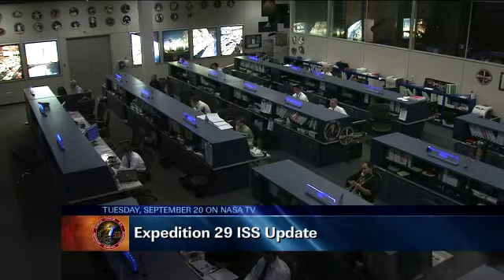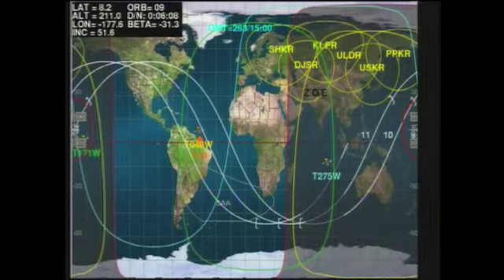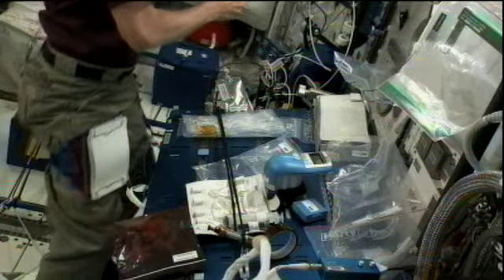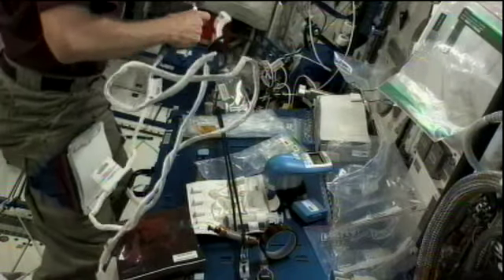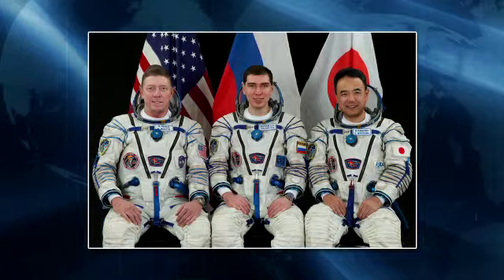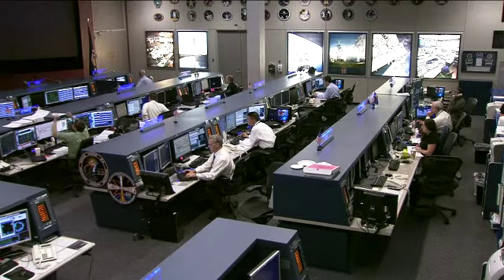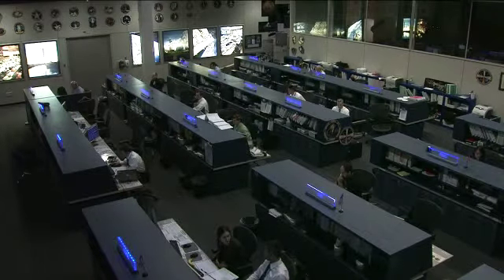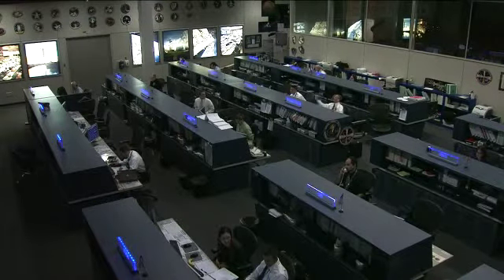ISS Update - Sept. 20, 2011